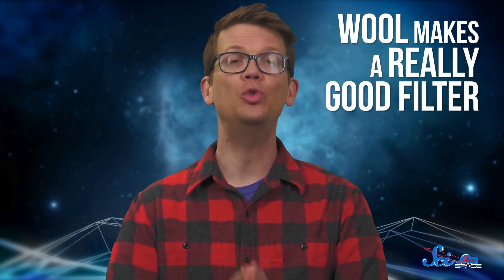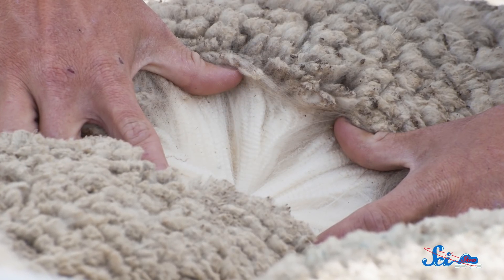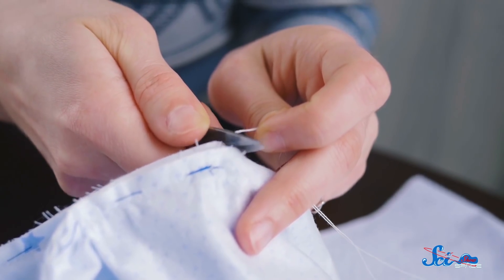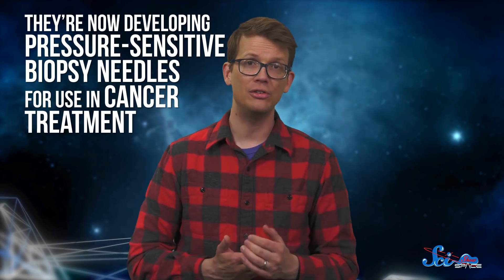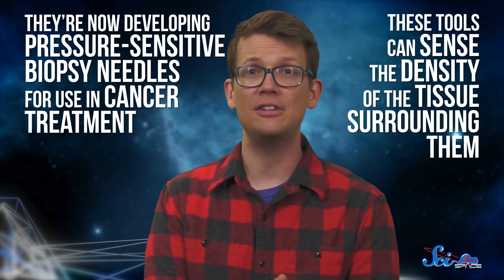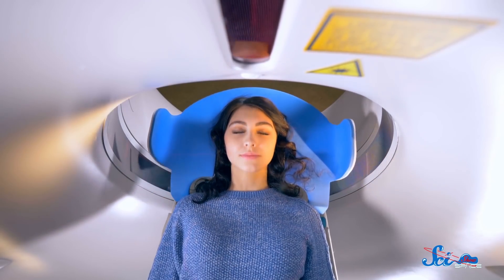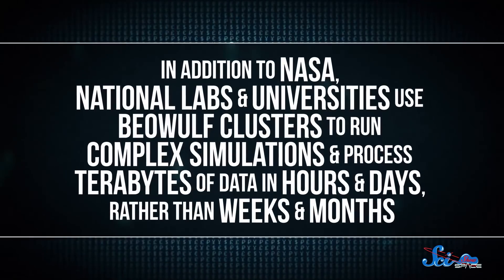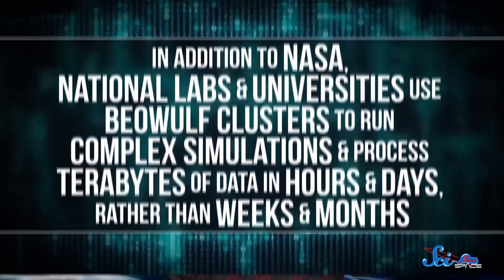How Space Tech Is Changing Life on Earth: 2020 Edition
We’ve developed thousands of technologies for space exploration, but luckily for us, sometimes those solutions apply to problems here on the ground, too.